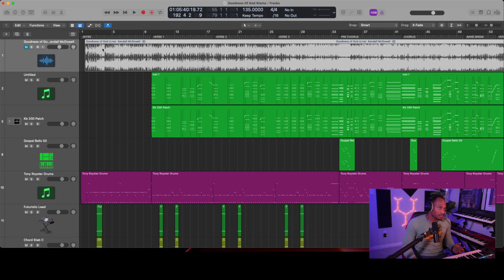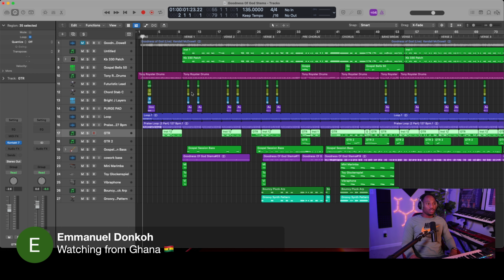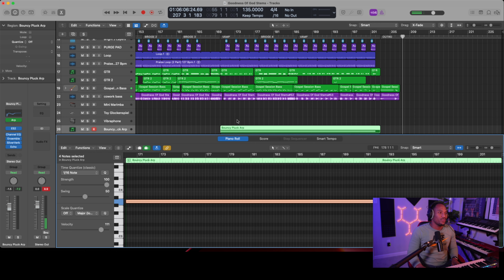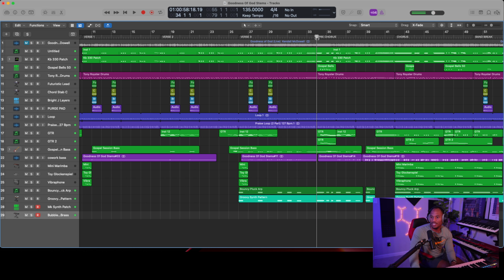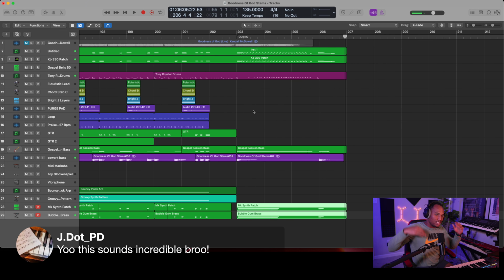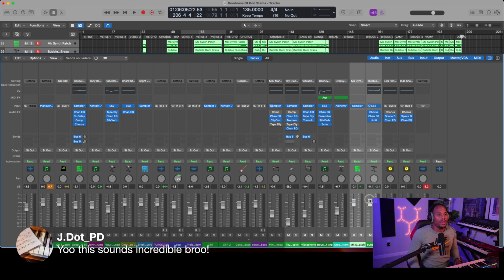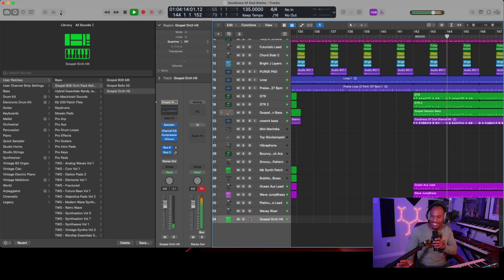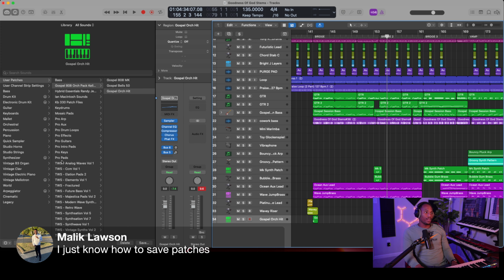GOSPEL PRODUCTION Made EASY (Multitracks For Church)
A FEW SOUNDS I USED IN THIS VIDEO! FOR LOGIC X